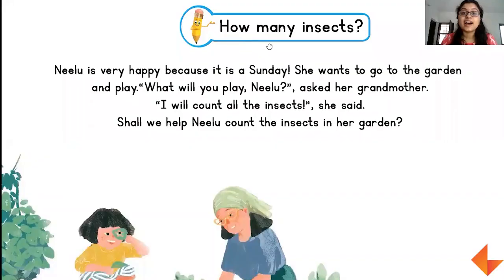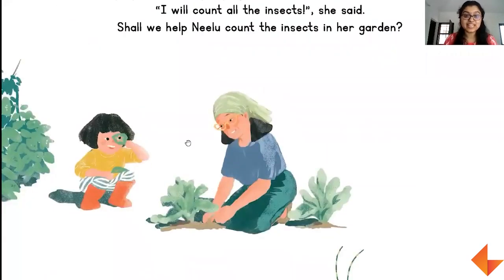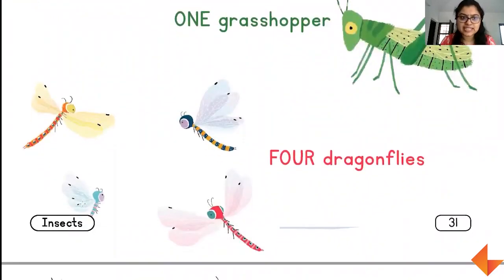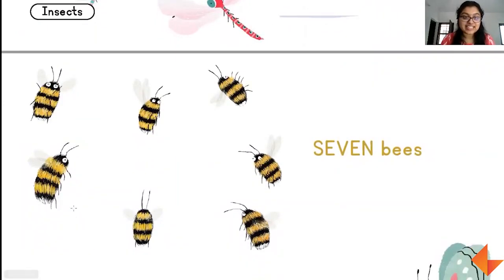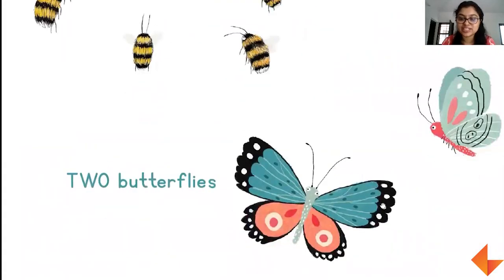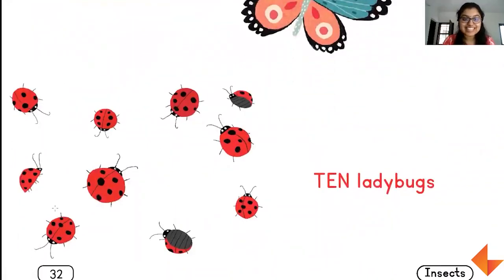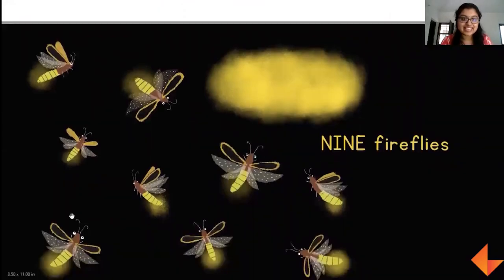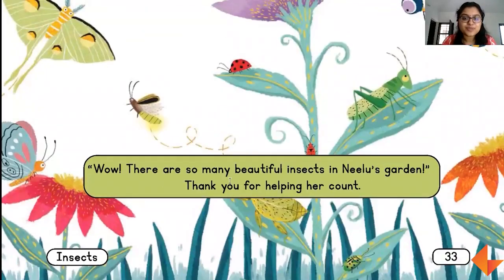Story Time | How many insects?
Watch the video to see how to narrate 'How many insects?' story to your children.